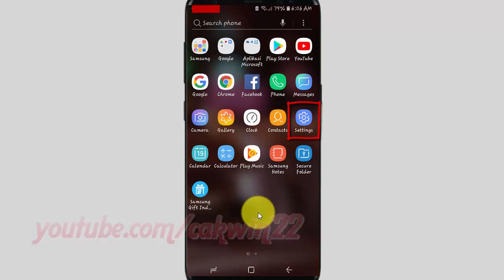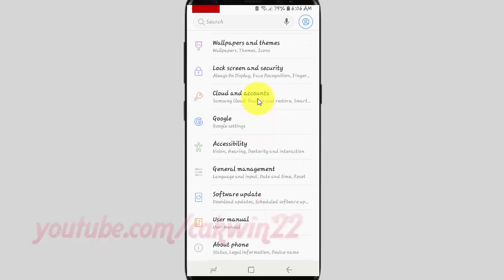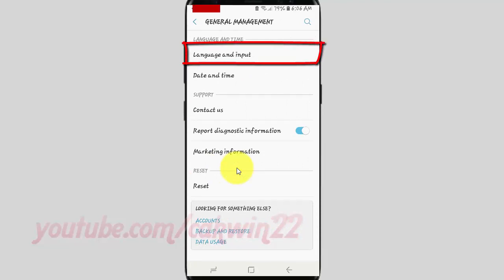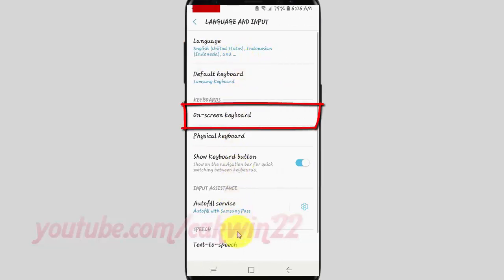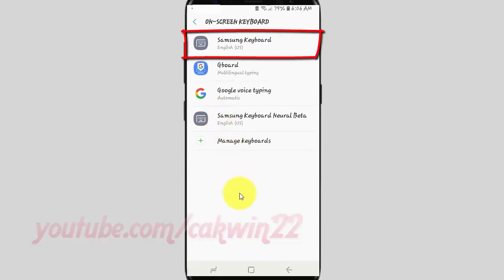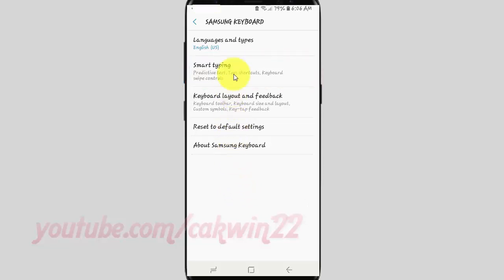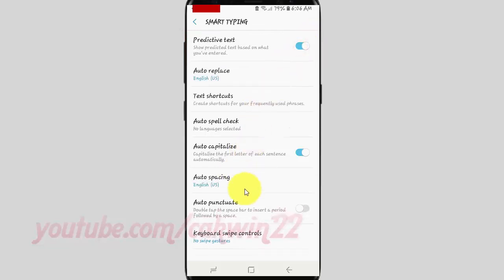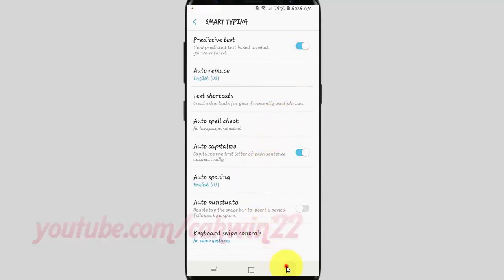Samsung Galaxy S9 : How to Turn off Predictive text on Samsung Keyboard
This video show How to Turn off Predictive text on Samsung Keyboard in Samsung Galaxy S9 or S9+.  In this tutorial I use Samsung Galaxy S9 SM-G960FD Duos International version with Android 8.0 (Oreo).